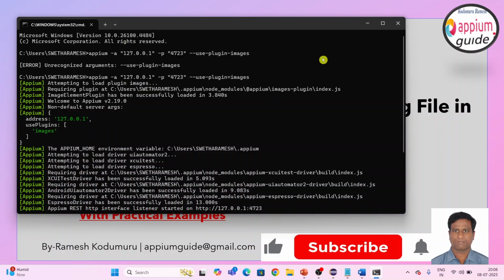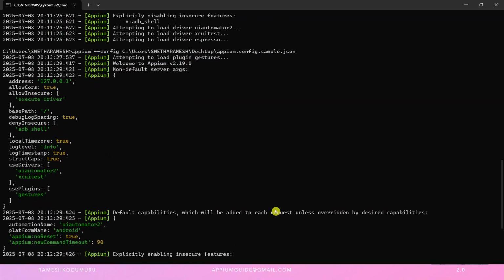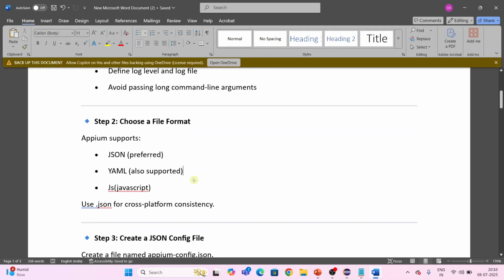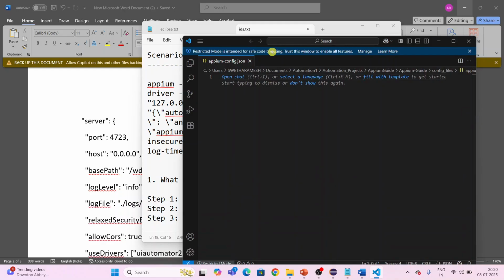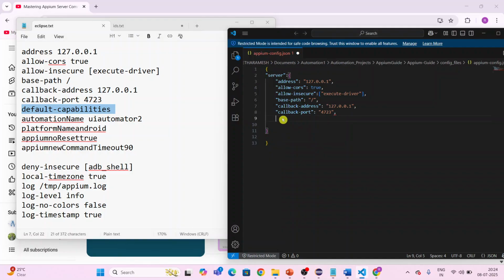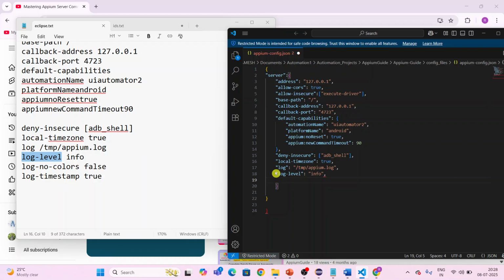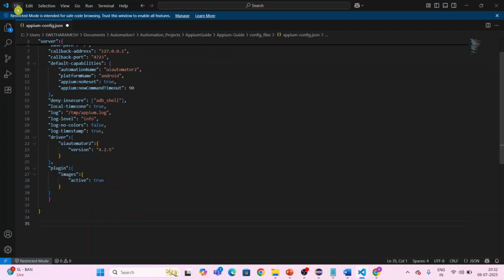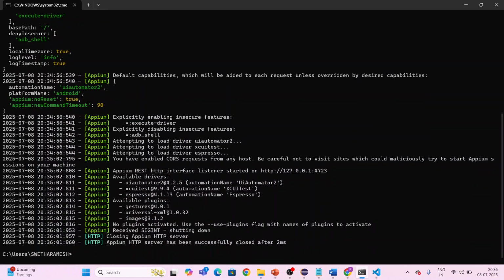Creating an Appium Config File in “JSON” format(Step-by-Step) & With Field-by-Field Explanation